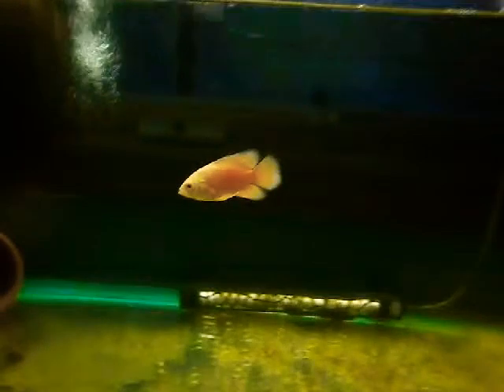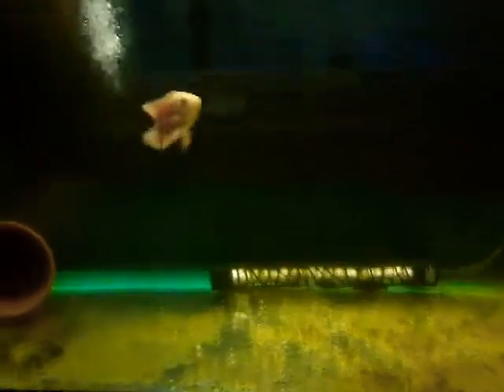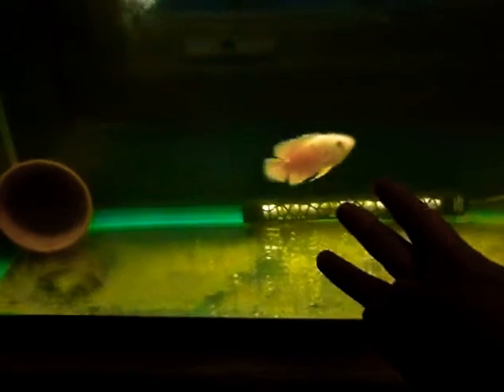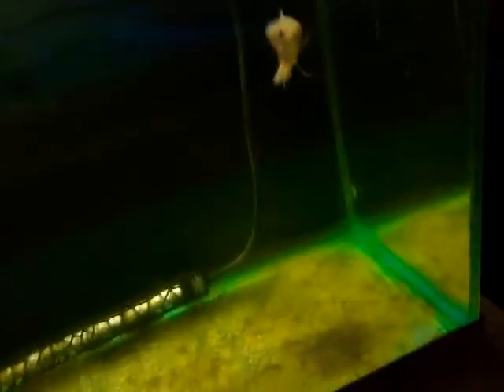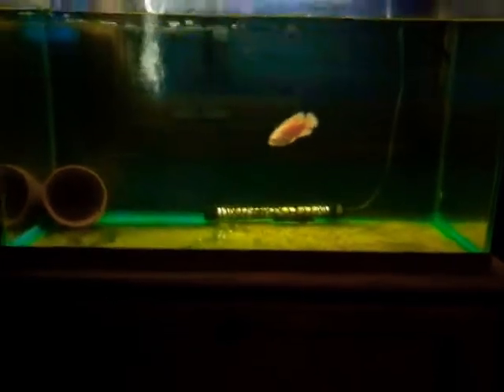Oscar feeding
Pet smart oscar